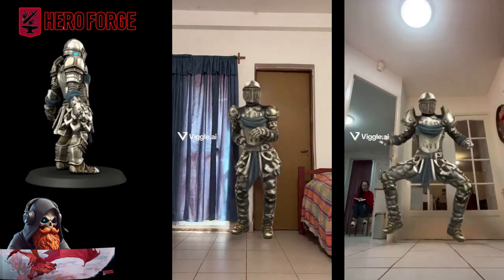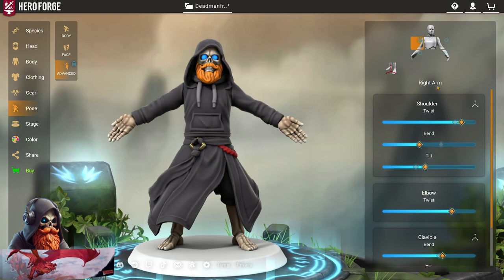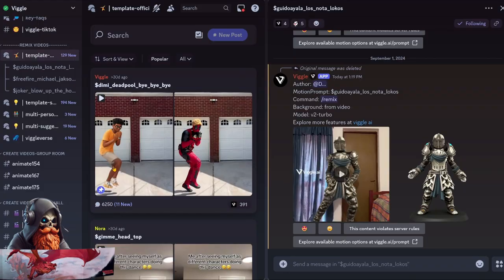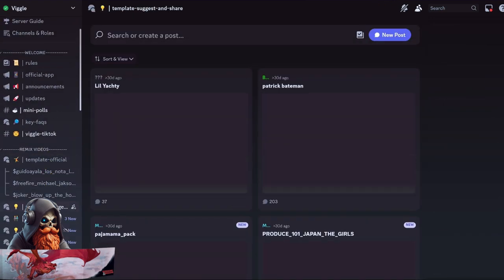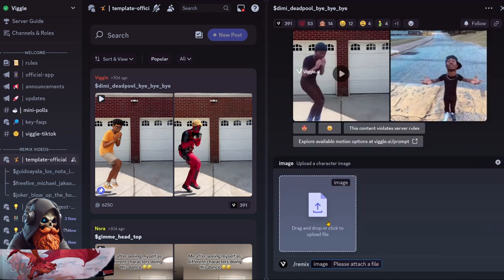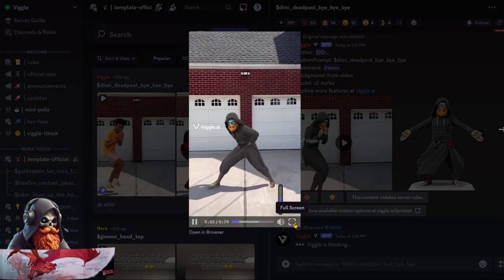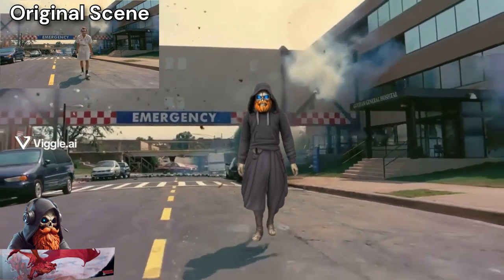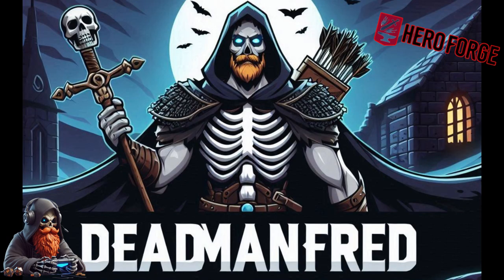Animating your Heroforge mini with Viggle Ai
Ever wanted to make your Heroforge model dance or insert them into your favorite movie?